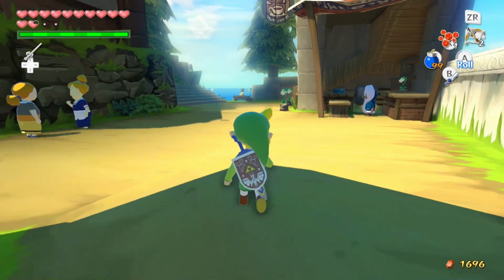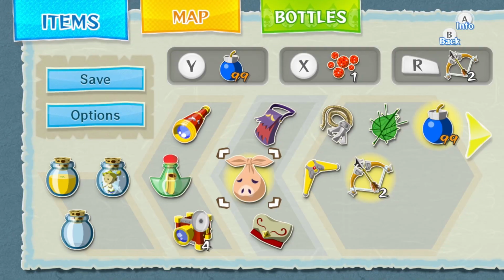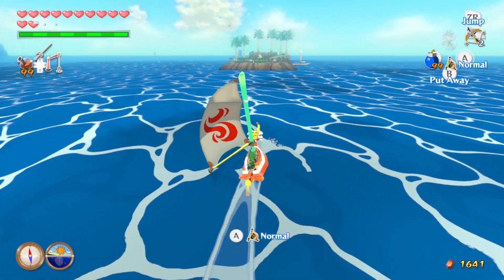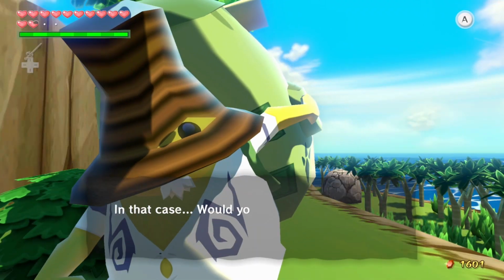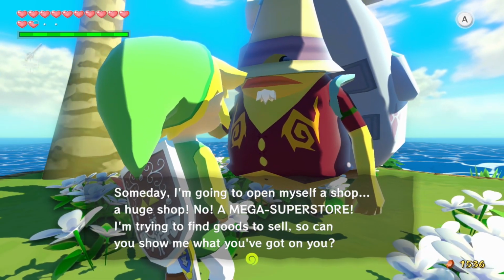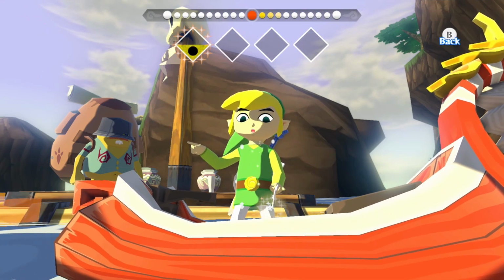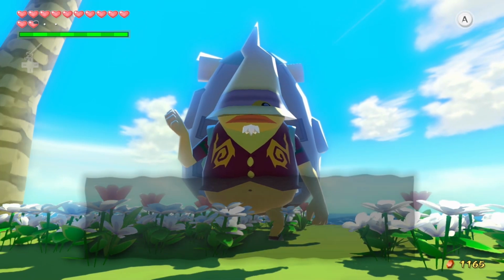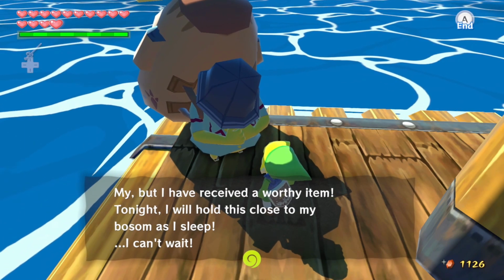High Seas Trader | Let's Play The Wind Waker HD Episode 40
Thanks for checking out my The Wind Waker HD Let's Play video!

Game Info: The Legend of Zelda: The Wind Waker HD is a 2013 action-adventure game for the Wii U, developed and published by Nintendo. It is a remastered version of the 2002 GameCube game The Legend of Zelda: The Wind Waker. The Wind Waker HD adds native 1080p resolution, an alternative lighting engine, and gameplay changes. It was the first Legend of Zelda game to be released on the Wii U. The gameplay is largely the same as the original version of The Wind Waker on the GameCube; however, the game offers graphical modifications and various new features not included in the original. The Wii U GamePad's touchscreen serves as a map and inventory, eliminating the need to toggle between gameplay and the menu interface. Players can use motion controls to control the Wind Waker. Some weapons, like the bow, can be aimed using the GamePad's gyroscope, as in Ocarina of Time 3D. The game offers Off-TV Play which enables the player to play the game solely on the Wii U GamePad. The game can also be played on the Wii U Pro Controller, a controller similar to the one used in the original game.